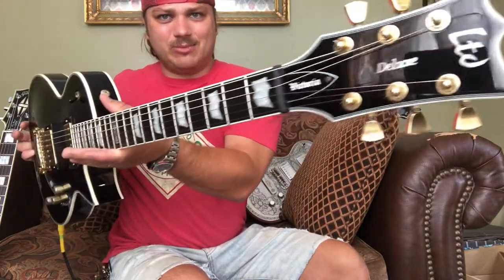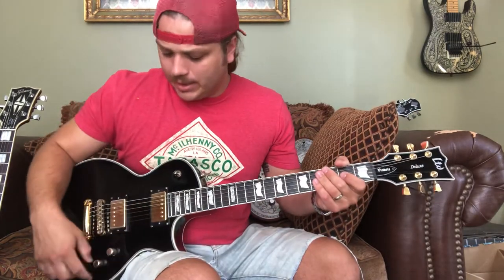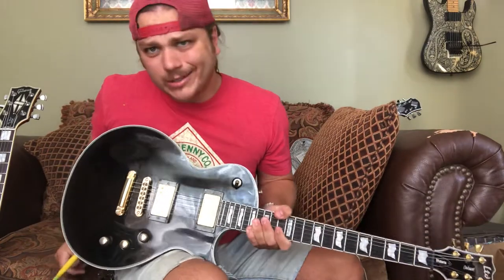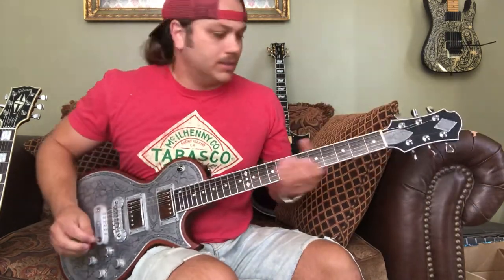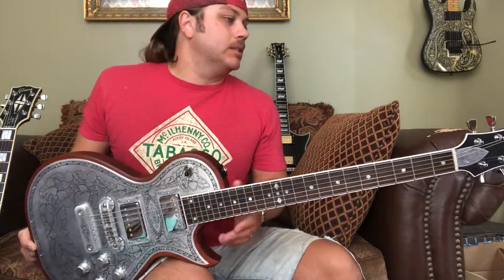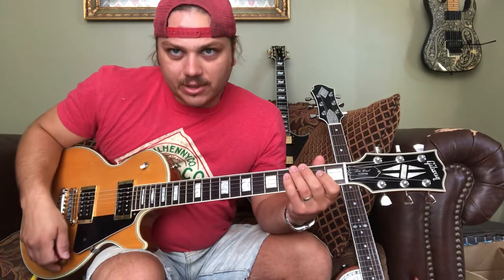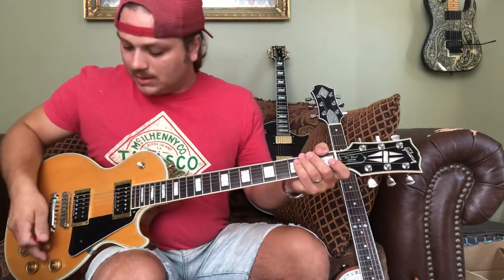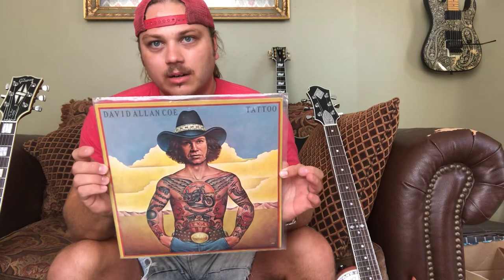“Les Paul” Shoot Out (LP Alternatives vs LP)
Cheap, Medium priced, and the real deal. All completely acceptable guitars.

Ltd Eclipse 1000t Deluxe
Zemaitis C24MFNT
Gibson Les Paul Classic Custom